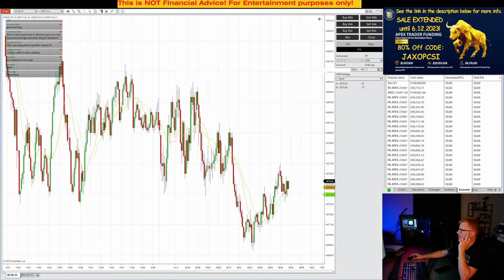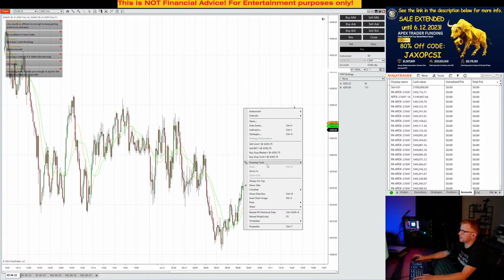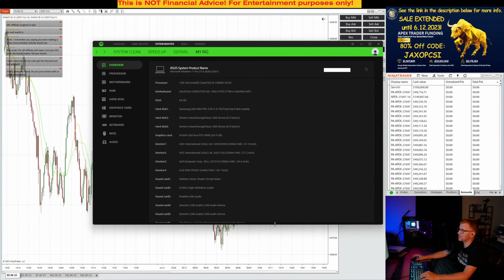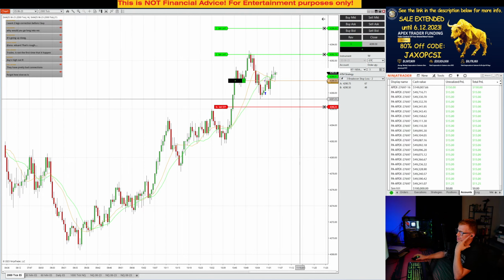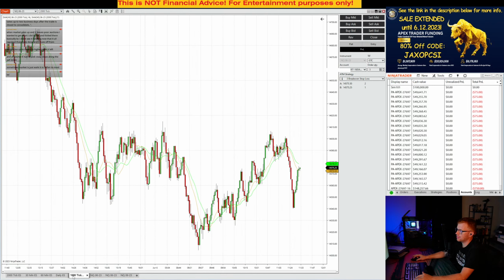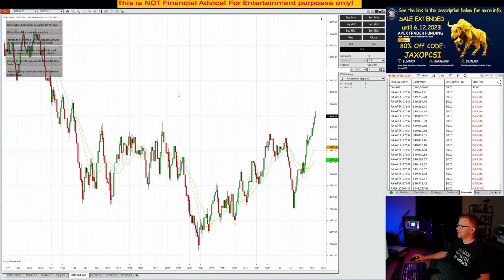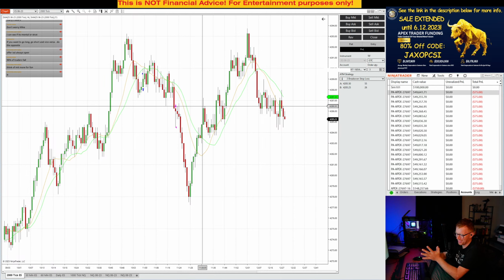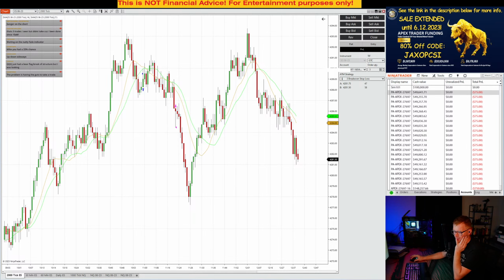LIVE TRADING 20 FUNDED ACCOUNTS - DAY 29- APEX TRADER FUNDING